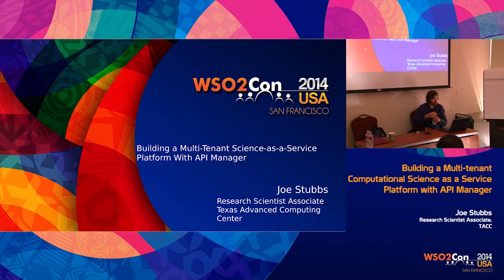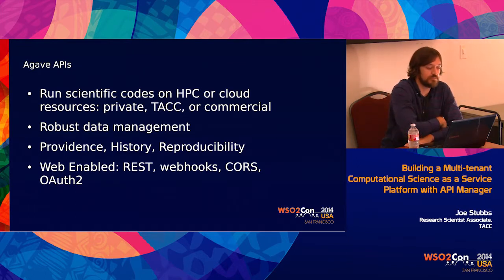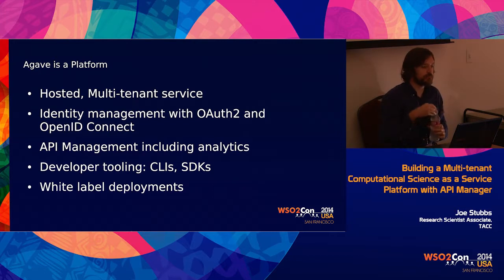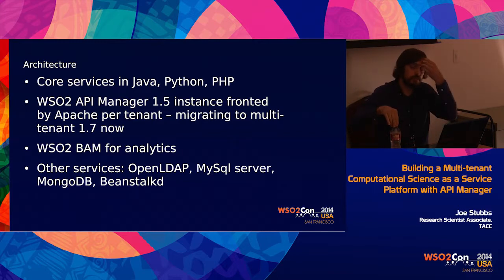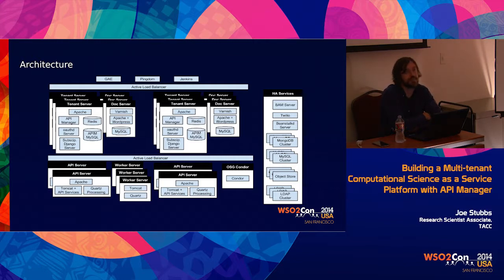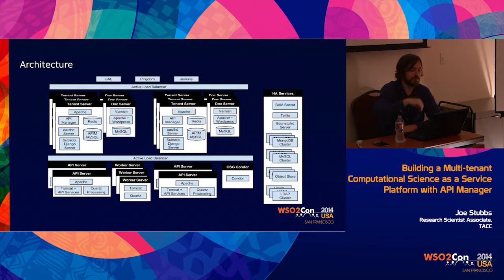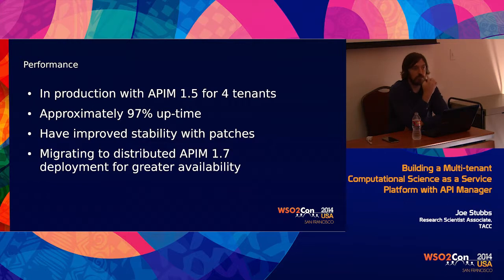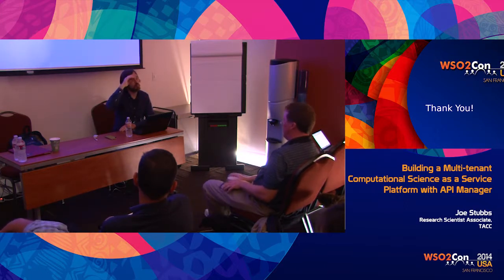WSO2Con USA 2014 : Building a Multi-tenant Computational Science as a Service Platform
Joe Stubbs, Research Scientist Associate at TACC, presented his talk on the Case Study: Building a Multi-tenant Computational Science as a Service Platform with API Manager, at WSO2Con 2014 USA.

Joe's talk is, in his own words, a very specific dive. Joe works with high-performance computing center at the University of Texas, an advanced computing outfit: they own a computer that's no. 7 on the top supercomputer list. Joe's group deals with bringing interfaces to the web to let scientists easily access and use such HPC systems. He details how they used WSO2 API Manager to make this happen - and allow scientists to spend more time doing science and less time learning how to be system administrators.

WSO2 Inc provides the world’s only free, complete and open-source middleware stack backed up by world-class support. Companies like Boeing, eBay, and StubHub rely on WSO2 middleware to build critical systems in record time.

To download WSO2 products or find more information, head over